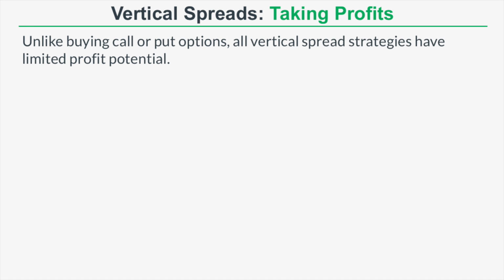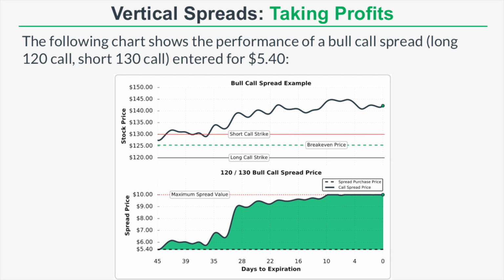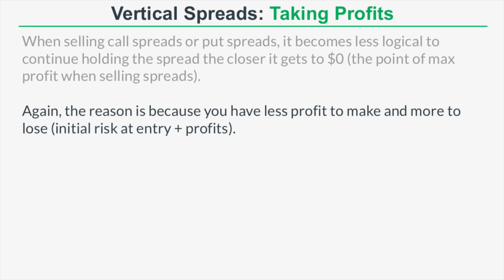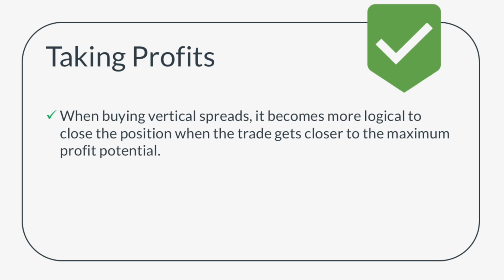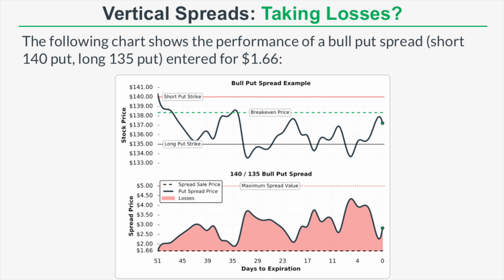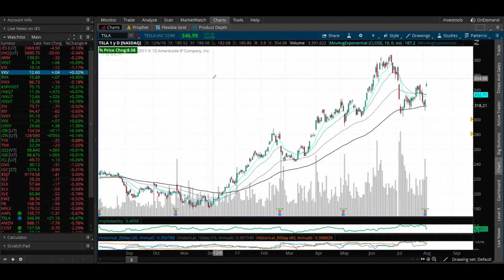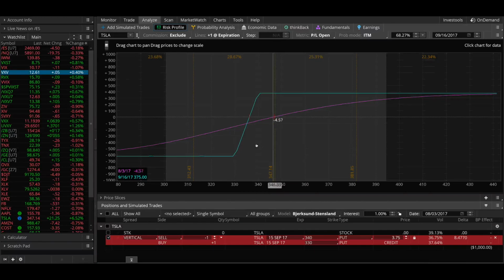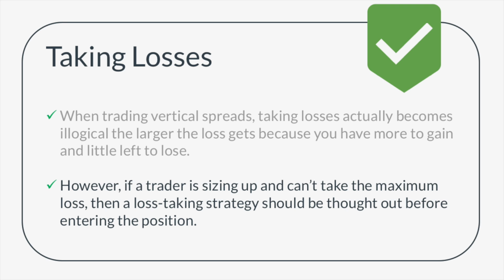Vertical Spread Trading | When to Take Profits & Losses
✅ New to options trading? Master the essential options trading concepts with the FREE Options Trading for Beginners PDF and email course

When trading vertical spreads, when should you take profits or losses on your position?

In this video, I'll discuss general guidelines for using risk/reward to determine appropriate times to take a profit or loss when trading debit or credit spreads.

Since vertical spreads have limited profit potential, the decision to take profits is much easier than when you're trading "unlimited" profit potential options strategies such as long calls or long puts.

On the other hand, vertical spreads also have limited loss potential, which means there's a point in which taking losses doesn't make sense.

READ THE FULL GUIDE tastytrade, Inc. (“tastytrade”) has entered into a Marketing Agreement with Project Finance(Marketing Agent”) whereby tastytrade pays compensation to Marketing Agent to recommend tastytrade’ brokerage services. Neither tastytrade nor any of its affiliated companies is responsible for the privacy practices of Marketing Agent or this website. tastytrade does not warrant the accuracy or content of the products or services offered by Marketing Agent or this website.